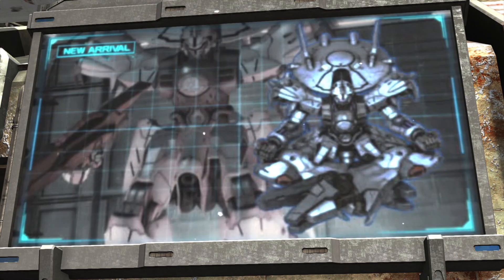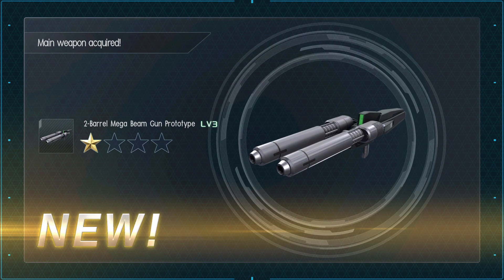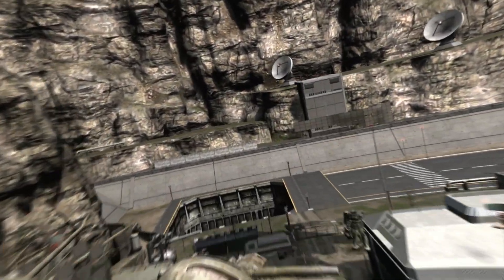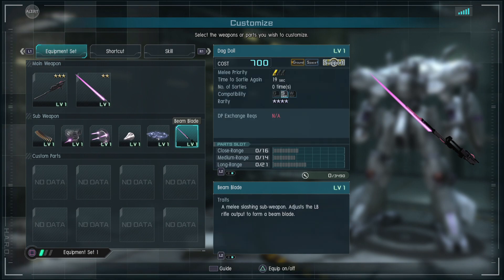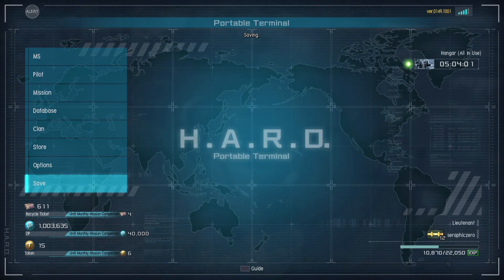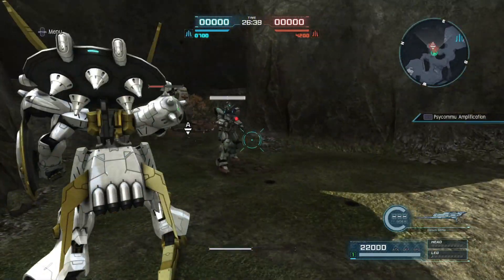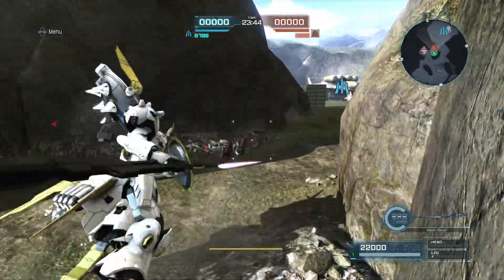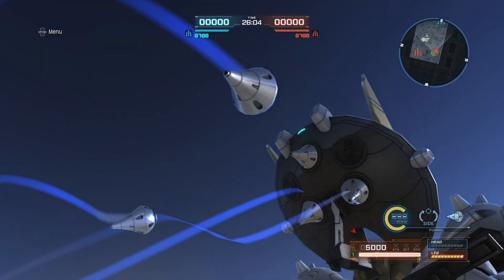DAG DOLL - New Years Step-Up & Field Test [Gundam: Battle Operation 2] (full commentary)